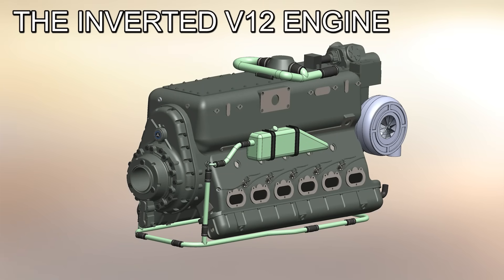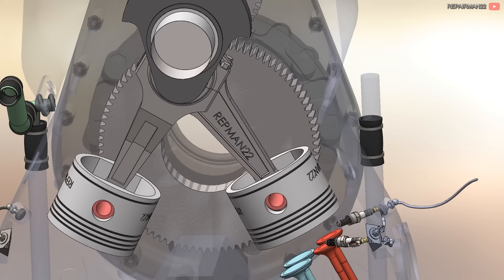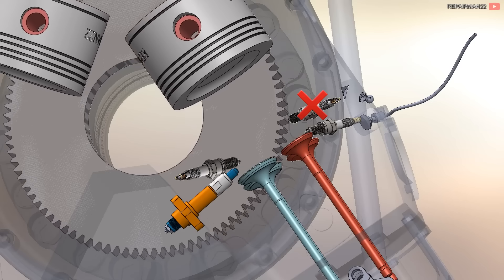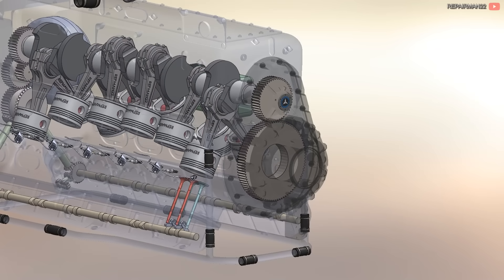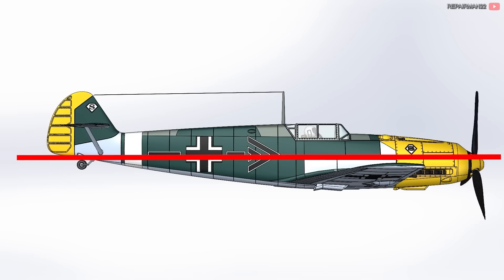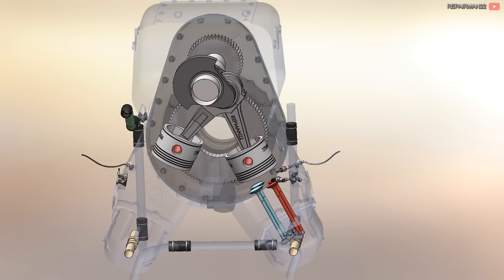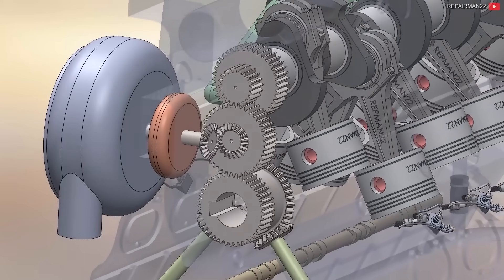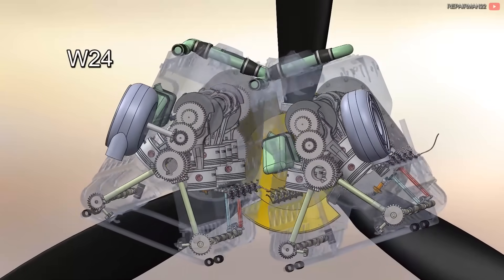The INVERTED V12 🤯 Why!?!? - 3D animation - DB 600 Engine // Daimler Benz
In this video we analyze why would anyone make an inverted V12 engine?